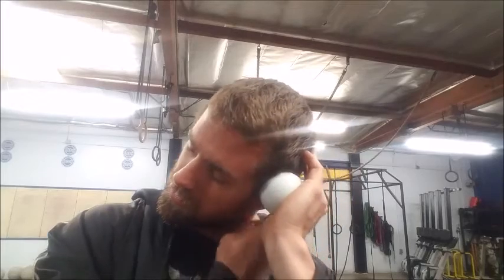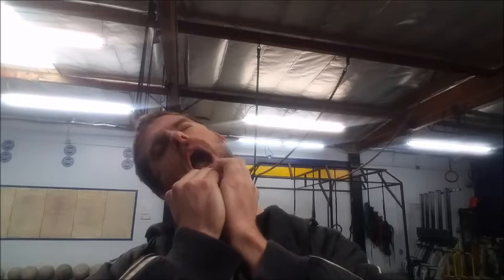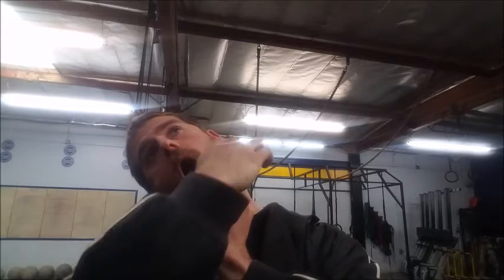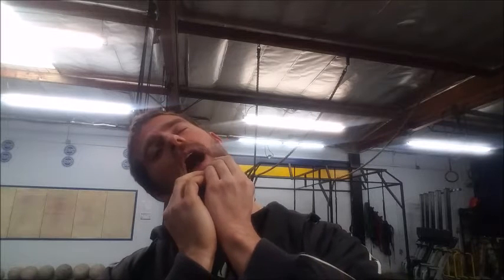Chompy-chomp part 2: The temporalis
The follow-up to our jaw-stretchy extravaganza.
There's more to chewing than just the masseter.